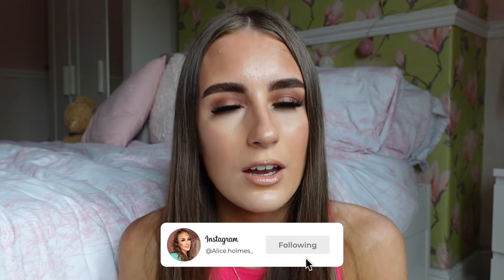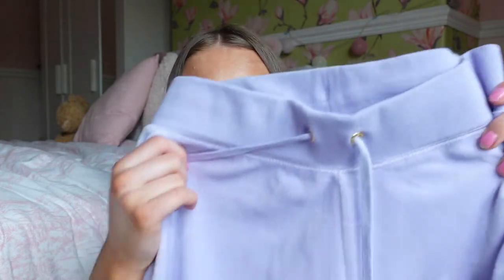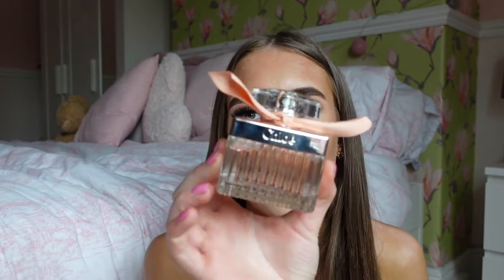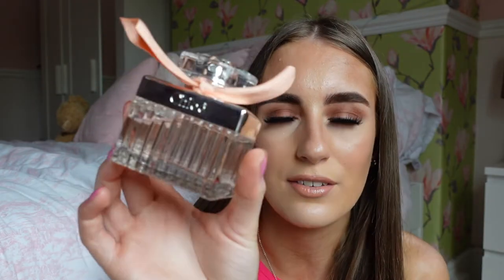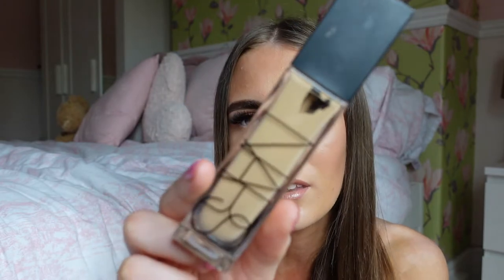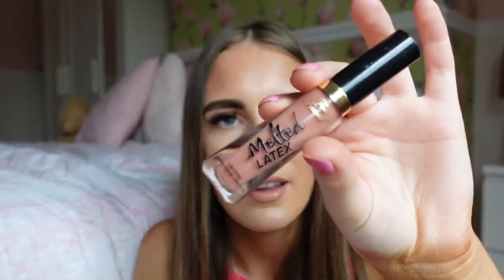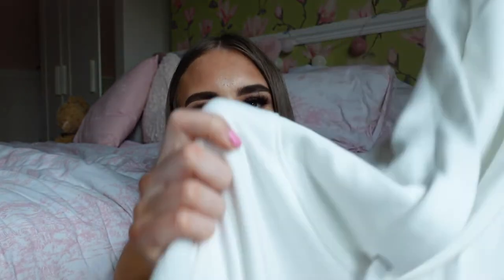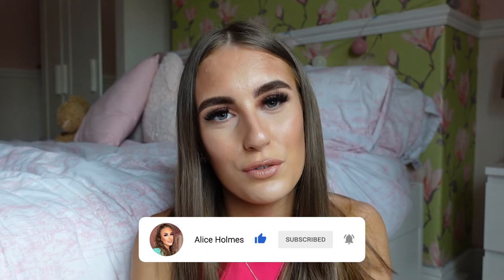MY FAVOURITE MONTH SO FAR!! | MAY FAVOURITES🌸💕✨